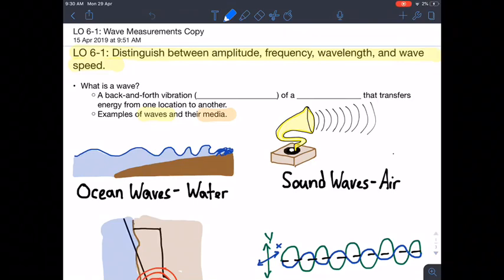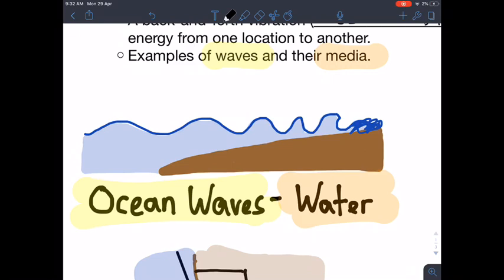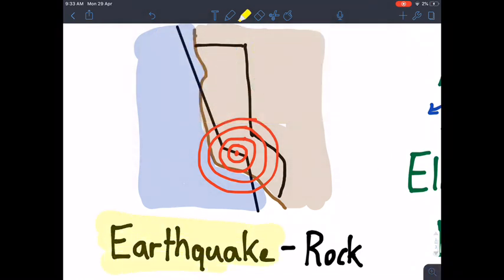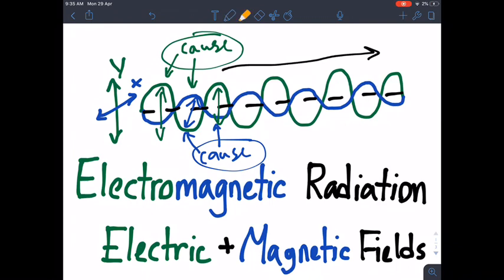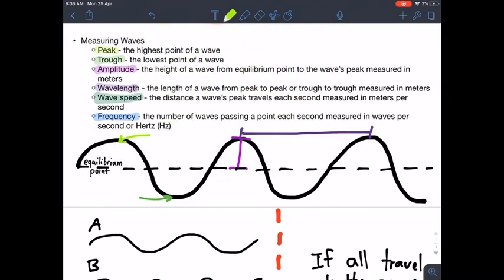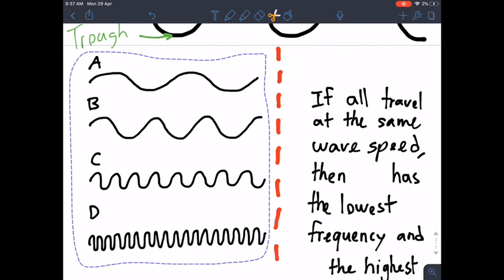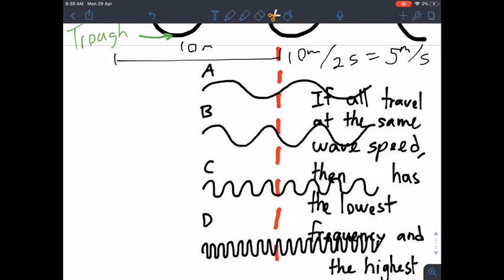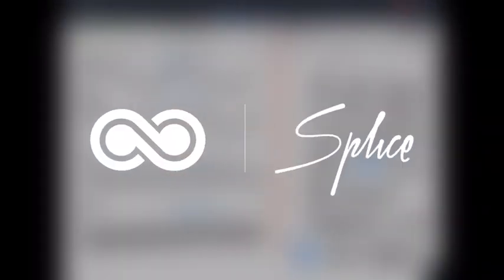LO 6-1 Wave Measurements